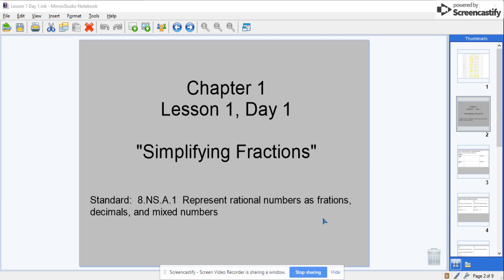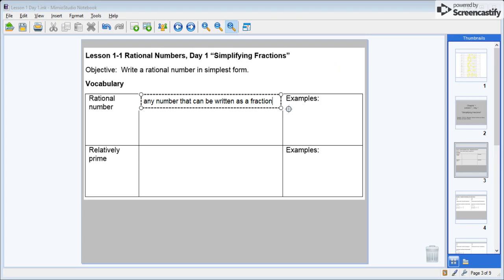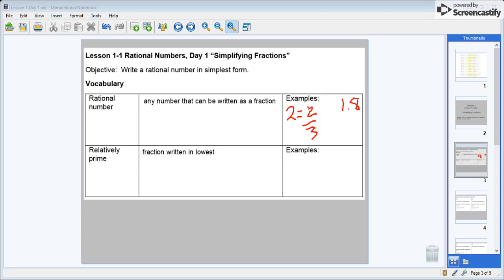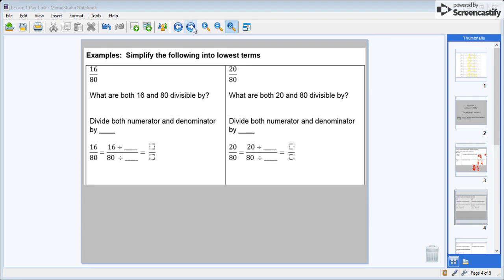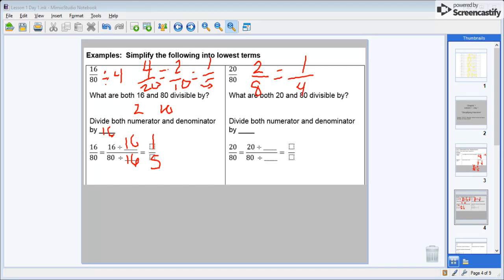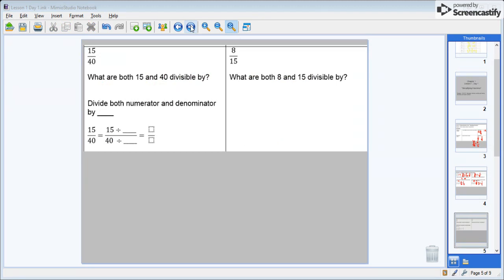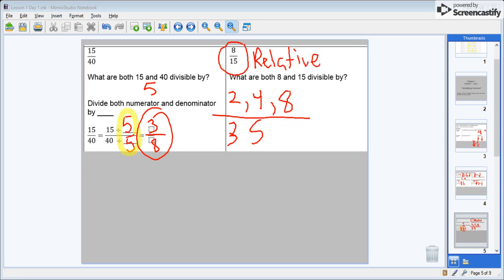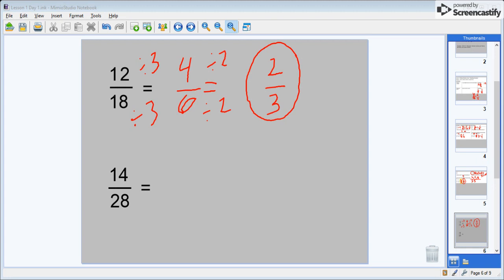Math 8, Chapter 1 Lesson 1, Day 1 "Simplifying Fractions"